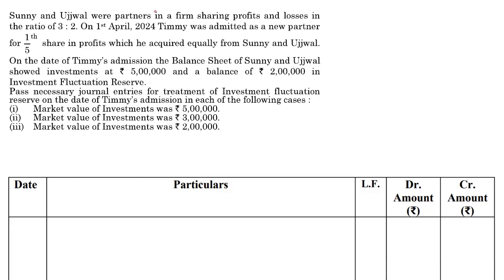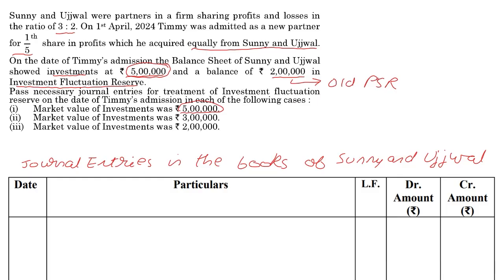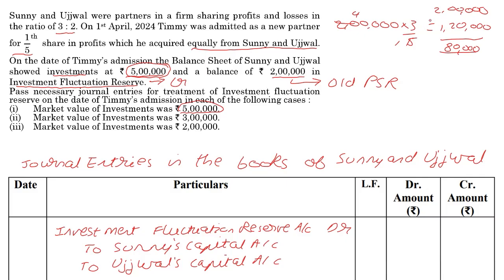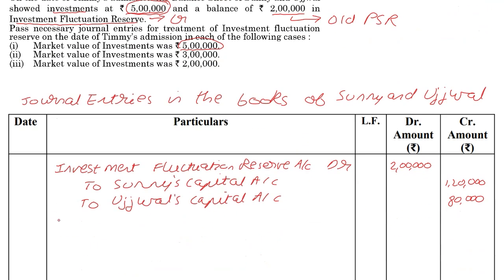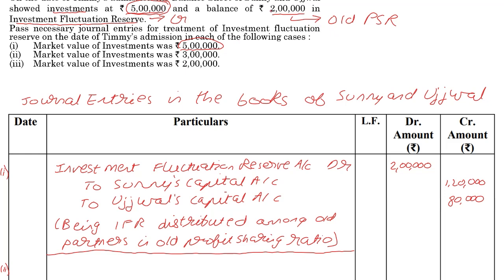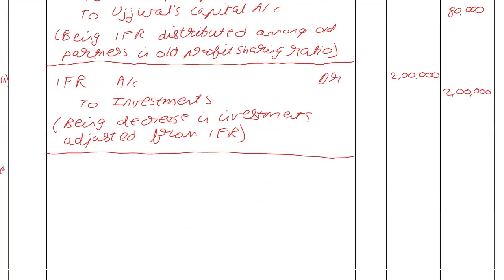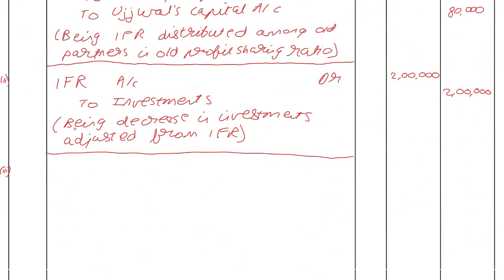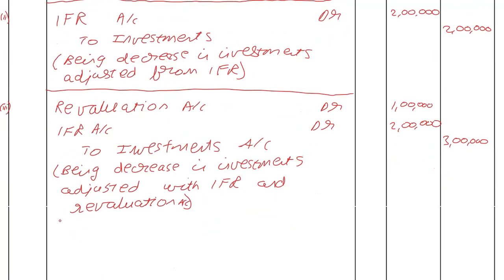CBSE Class 12 Accountancy | 67/2/1 2025 PYQ | Set 2 | Q18 | 3 Marks | Admission of Partner | IFR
18. Sunny and Ujjwal were partners in a firm sharing profits and losses in the ratio of 3 : 2. On 1st April, 2024 Timmy was admitted as a new partner for 1/5th share in profits which he acquired equally from Sunny and Ujjwal.

On the date of Timmy’s admission the Balance Sheet of Sunny and Ujjwal showed investments at ₹ 5,00,000 and a balance of ₹ 2,00,000 in Investment Fluctuation Reserve.
Pass necessary journal entries for treatment of Investment fluctuation reserve on the date of Timmy’s admission in each of the following cases :
(i) Market value of Investments was ₹ 5,00,000.
(ii) Market value of Investments was ₹ 3,00,000.
(iii) Market value of Investments was ₹ 2,00,000.

(3 marks)